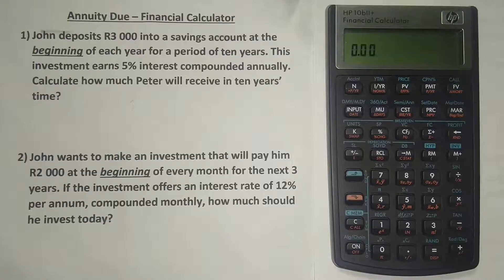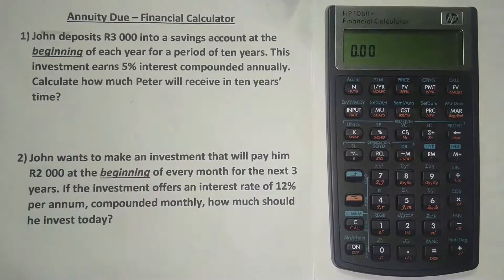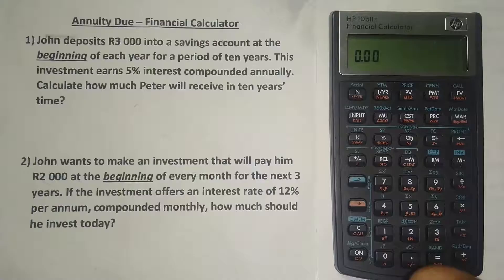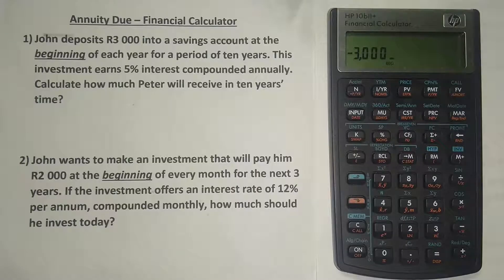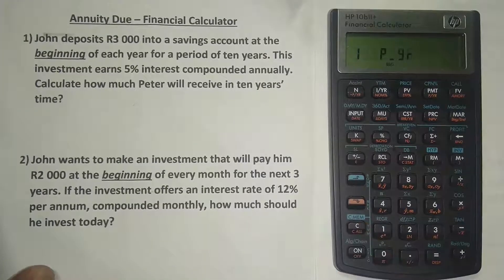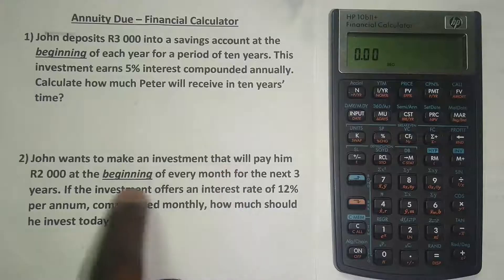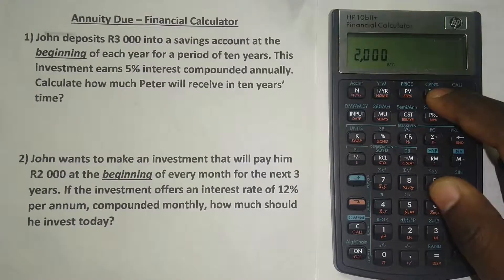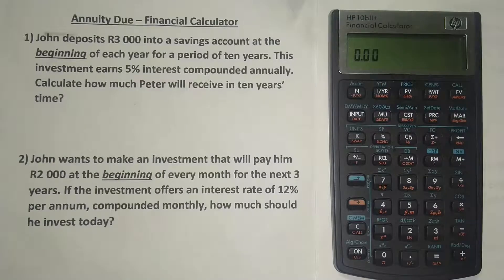Annuity Due | HP 10BII Plus Financial Calculator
In this lesson, we show how to do a calculation for an annuity due using the HP 10BII Plus Financial Calculator.